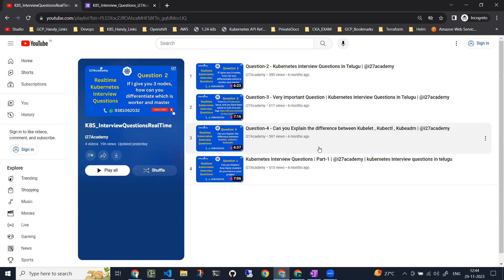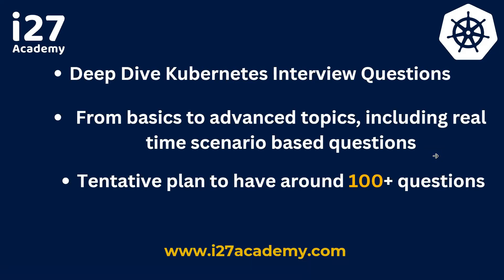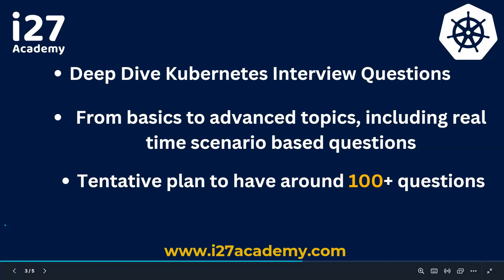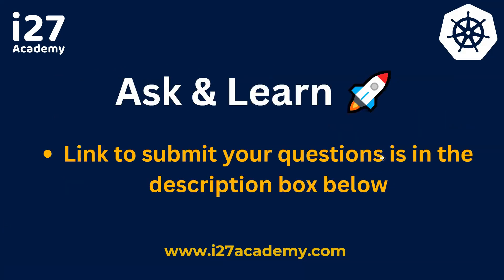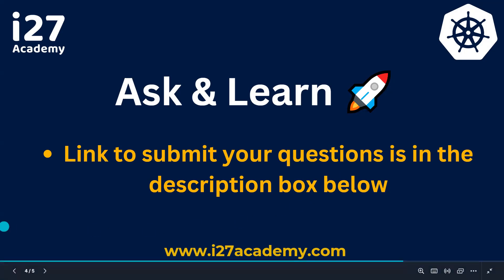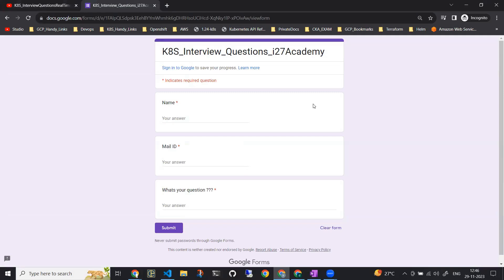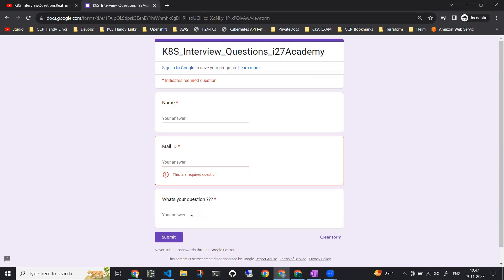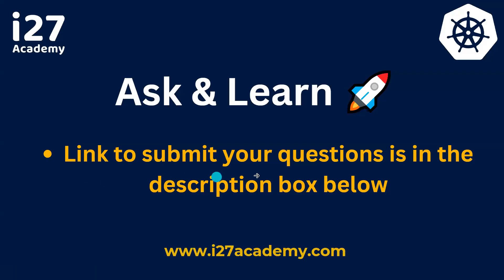Ultimate Kubernetes Interview Questions Series! Ask & Level Up Your Tech Skills!